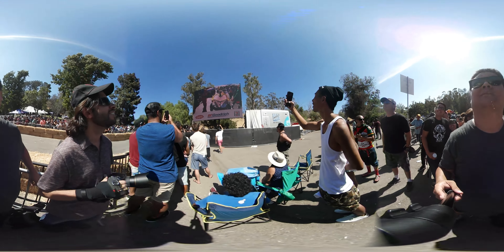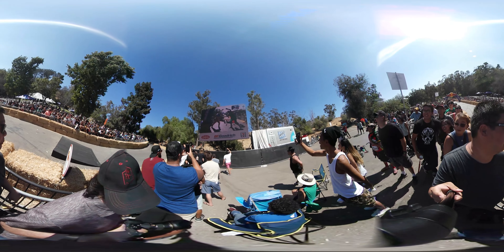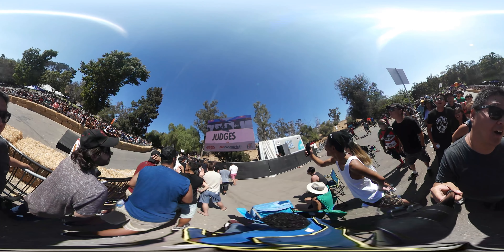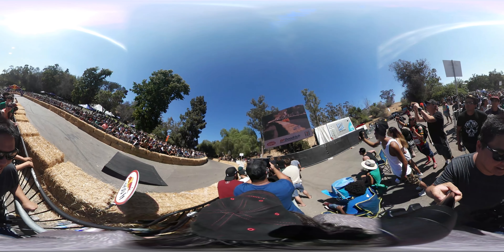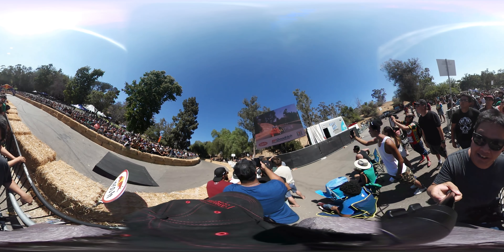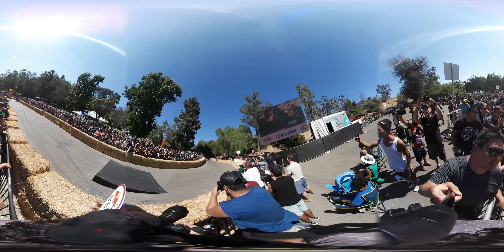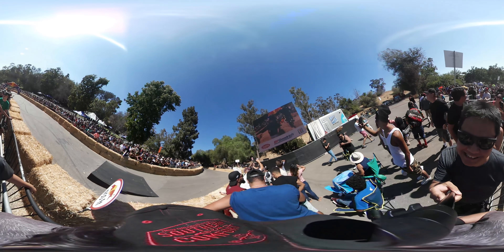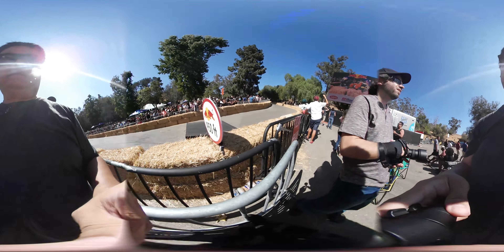OH MY GOOSE at RED BULL SOAPBOX LOS ANGELES, AUGUST 20TH 2017.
TEAM  Oh My GOOSE with their Vegeta kart at the RED BULL SOAPBOX  Race.  Elysian Park, LOS ANGELES, AUGUST 20TH 2017.   youtu.be/oW368aka5HE